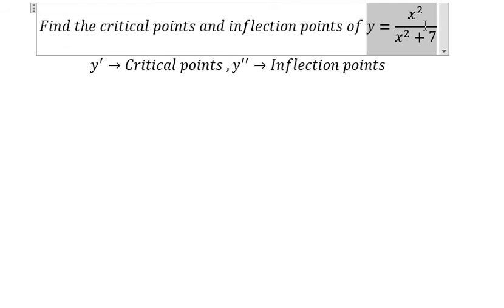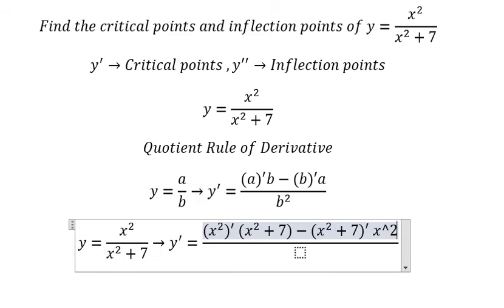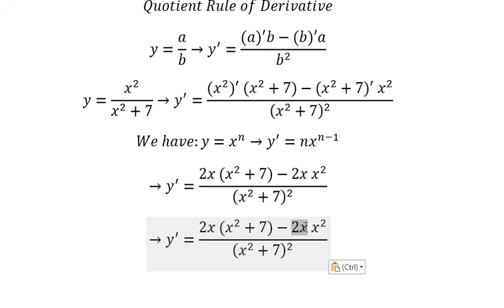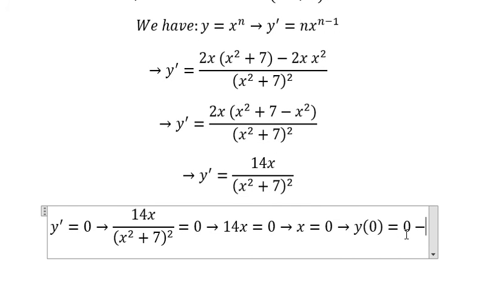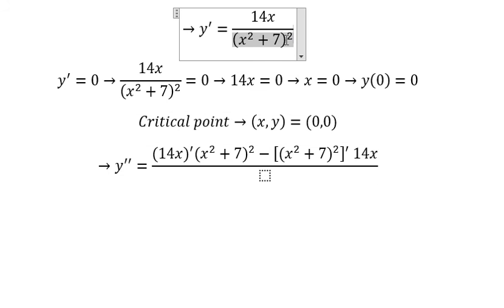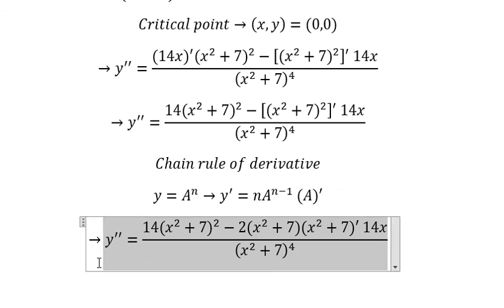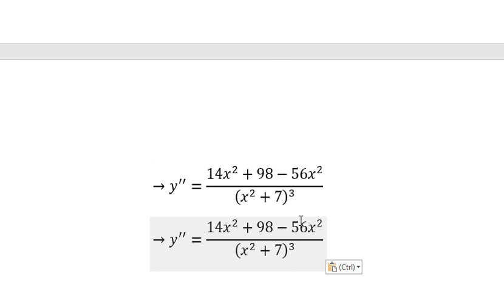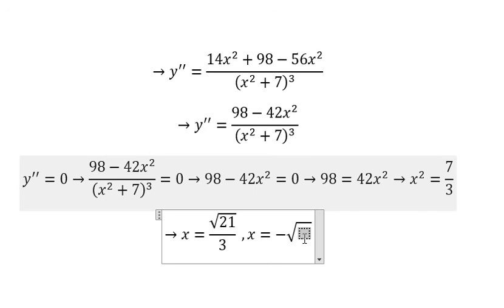Calculus Help: Find the critical points and inflection points of y=x^2/(x^2+7) - Basic